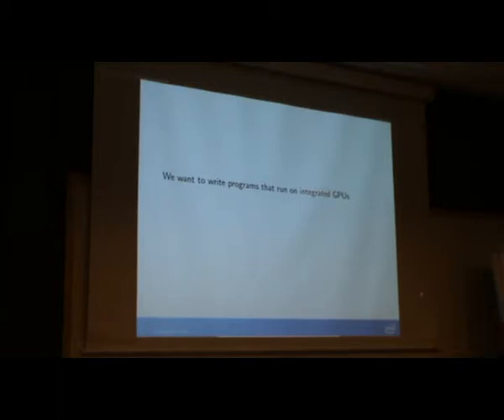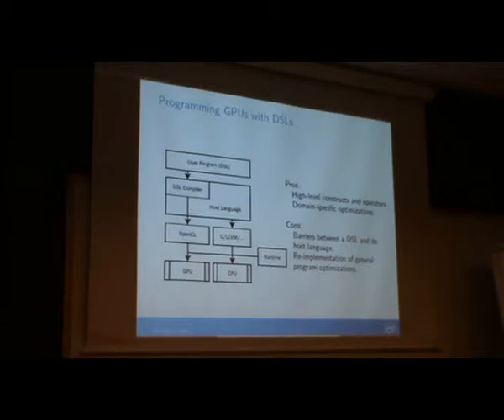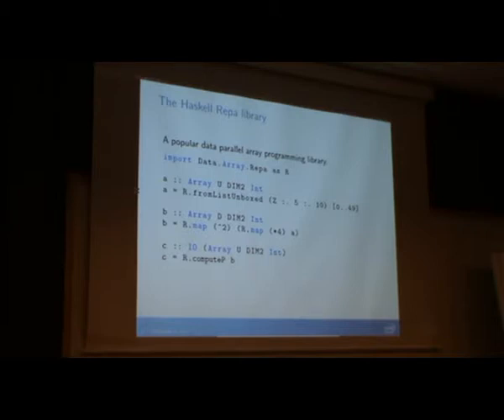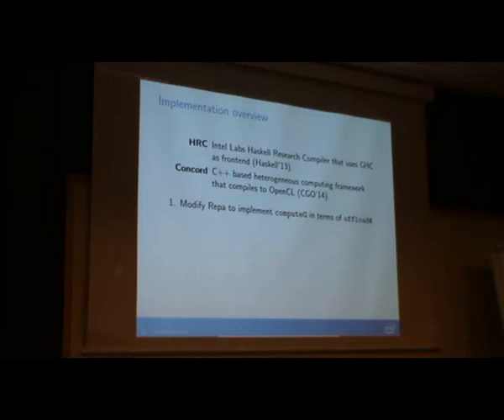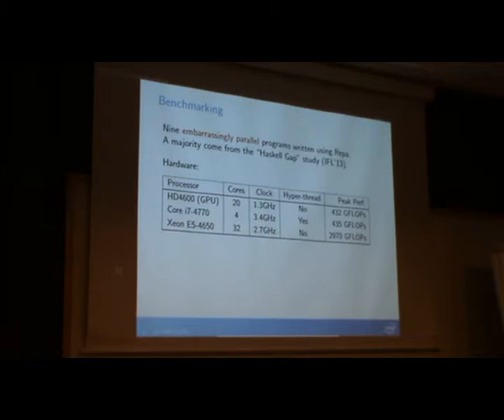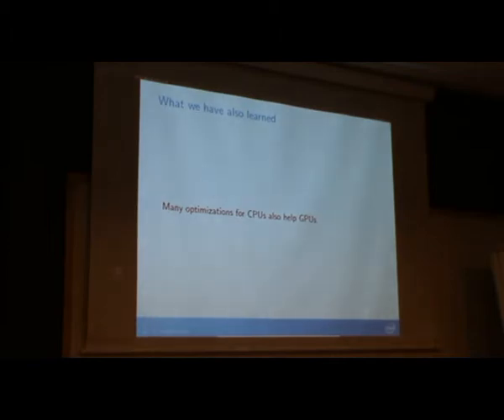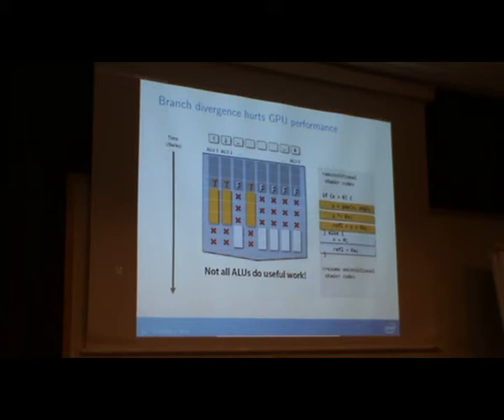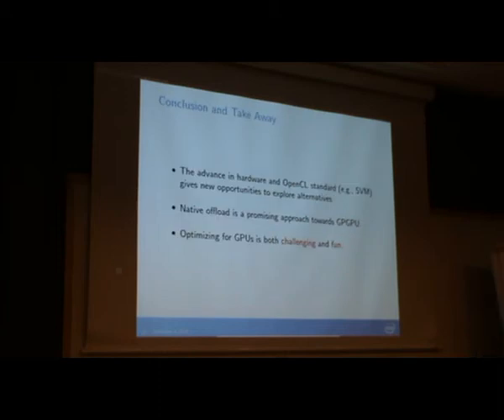FHPC 2014: Native Offload of Haskell Repa Programs to GPGPU